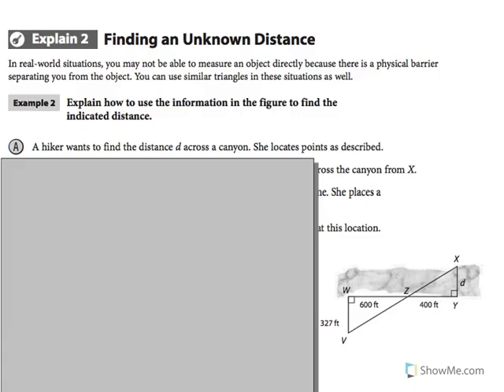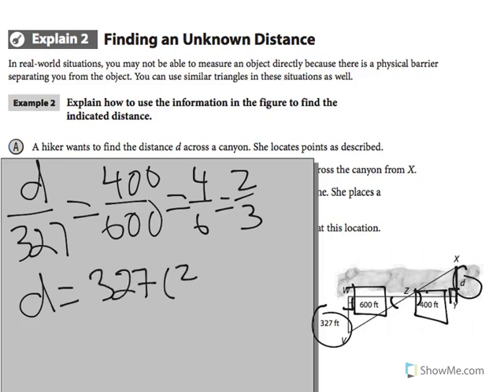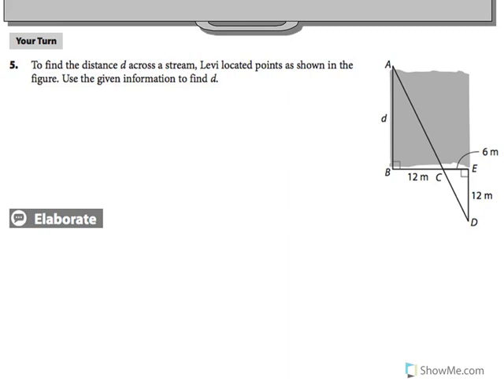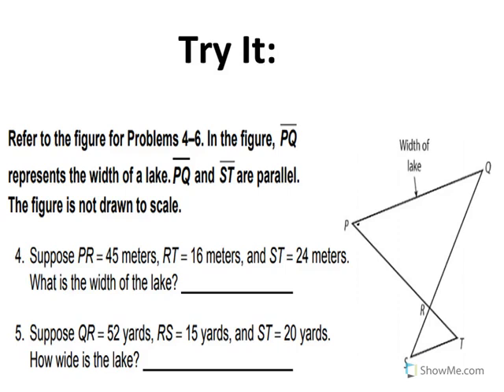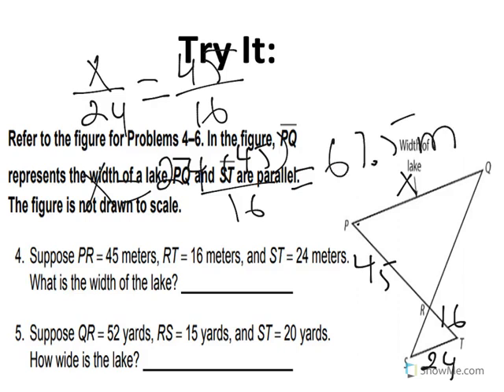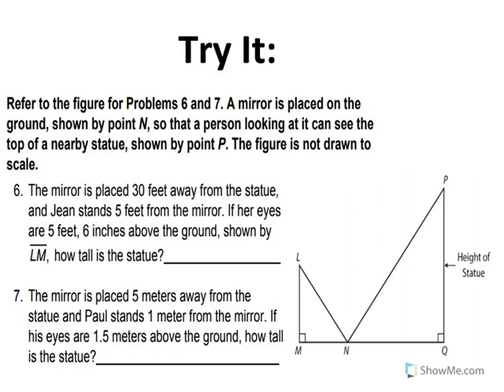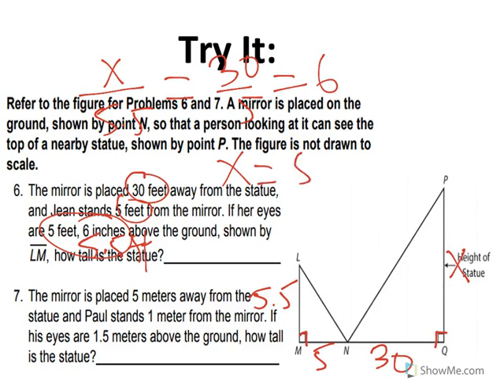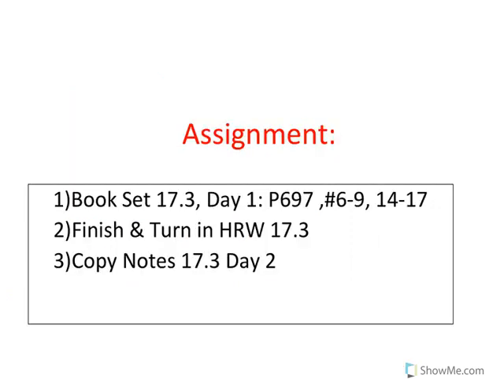IM2 Lesson 17 3Day2